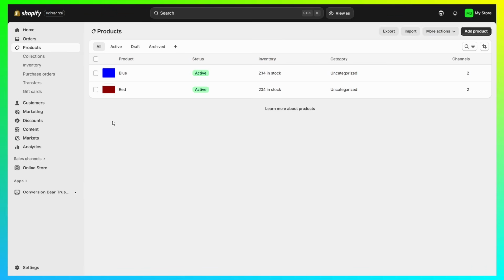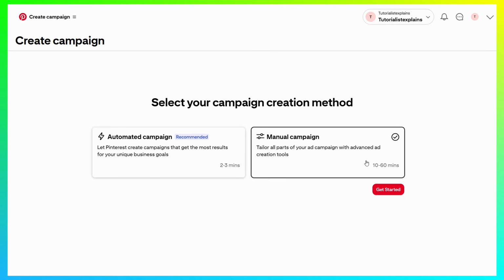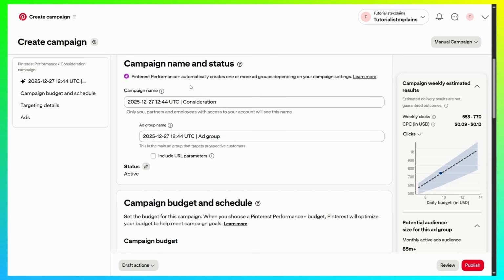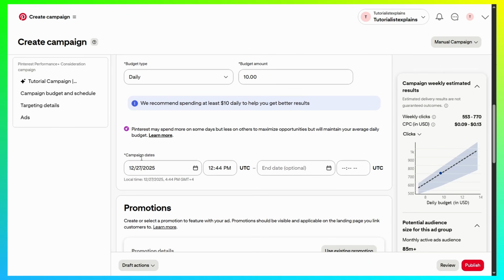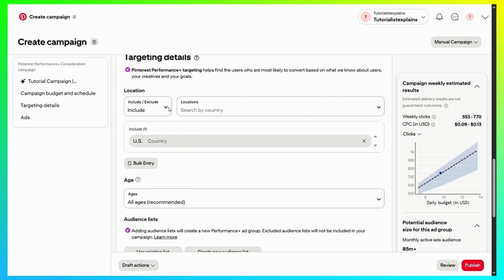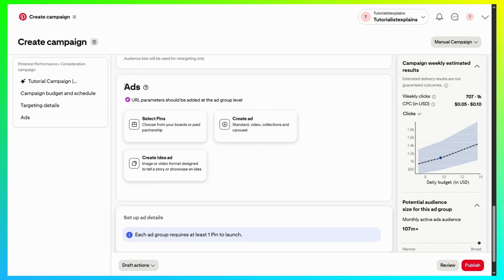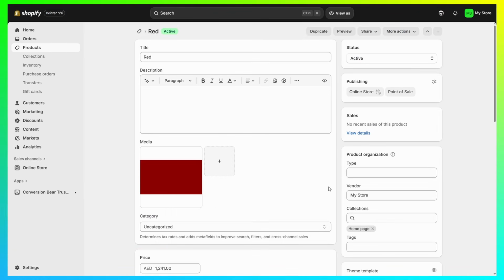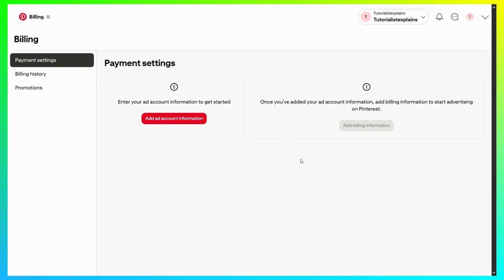How To Run Pinterest Ads For Shopify (Step-By-Step Tutorial)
Learn how to run Pinterest ads for Shopify step-by-step to drive targeted traffic and get your first sales with a simple ad setup.
✅ Get your 3-Day FREE Shopify Trial + the next 3 months for just $1/month HERE ➜
🔥 Save time + money—use my link so any verified Shopify deal applies automatically when available.

This Pinterest ads tutorial covers Pinterest ads for dropshipping, including a Pinterest marketing strategy that works for Pinterest Shopify.

Timestamp Section:

0:00 Introduction
0:21 Starting A Pinterest Ads Campaign
1:32 Choosing A Campaign Type
2:46 Budget & Scheduling
4:06 Audience & Targeting
5:12 Ads & Creatives
7:12 Conclusion

How To Run Pinterest Ads For Shopify: Setup, Targeting, And Scaling

If you’re running a Shopify store and want a traffic source that doesn’t feel as saturated, this is for you. In this video, you’ll learn how to run Pinterest ads for Shopify with a clear Pinterest ads tutorial that walks you through setup, targeting, and optimization. Whether you’re doing Shopify dropshipping or building a branded store, Pinterest ads can help you reach high-intent shoppers who are already searching for ideas and products. Want a Pinterest marketing strategy that’s simple, scalable, and actually trackable?

Here’s what you’ll learn:
- How to run Pinterest ads from scratch, including account setup and campaign goals that match your store.
- Pinterest ads for Shopify tracking basics (Pinterest Tag + key events) so you can measure sales, not just clicks.
- How to run Pinterest ads for Shopify dropshipping with winning targeting options and audience ideas.
- Pinterest ads dropshipping creative tips: what to pin, what angles convert, and how to test fast.
- Best Pinterest ad strategies for dropshipping to scale budgets safely and improve ROAS over time.

I hope you found my How To Run Pinterest Ads For Shopify (Simple Setup For More Sales) video useful!